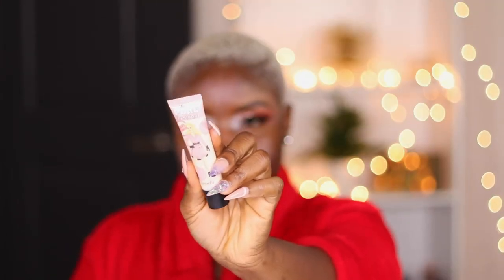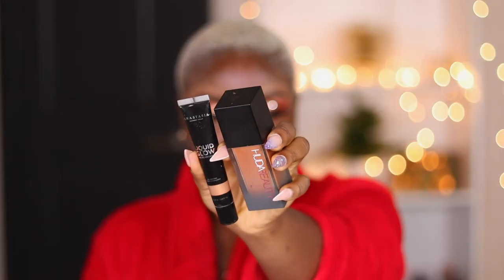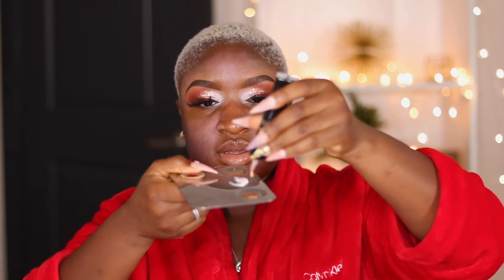Holiday Inspired Makeup 2020 || Titilayo Abiwon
Hi Friends!

Titi here! Here’s Something lite to kick off the holiday season! 🥰 I tried to achieve a glowy base and learned a couple of things. Lol. We will try it again! Anyway, hope you guys like how the overall look came together! let me know!

In the Tennessee area? Online option is available as well!

Product Details:
@benefitcosmetics Precisely my brow pen “6”
@juviasplace Zulu & Saharan Eyeshadow Palette
@colourpopcosmetics Glitter Shadow
@elfcosmetics Moisture lock primer
@benefitcosmetics Pearl Primer
@hudabeauty Faux Filtr foundation “coffee bean”
@nyxcosmetics Born to Glow concealer “mahogany & deep espresso”
@hudabeauty Easy bake setting powder “pound cake”
@morphebrushes Face Palette “8A”
@colourpopcosmetics Lippie Stix “trust me”
@loreal matte lip “608”
@milanicosmetics Make it dewy setting spray

Love,

Titilayo

Favorite Foundation Shades:
Anastasia Beverly Hills Luminous Foundation 520W
Nyx Can't Stop won't Stop Foundation "Deep Rich"
NYX Born To Glow "Deep Rich"
Colourpop Pretty Fresh Tinted Moisturizer " Deep Dark 23N (Summer) Deep Dark 22N (Winter)"
Huda Beauty Faux Filtr Foundation "Coffee Bean"
Fenty Beauty Pro Filtr Foundation "450"
Bare Minerals Bare Pro Foundation "Espresso"
Covergirl Full Spectrum Matte Foundation "Deep Golden"
Covergirl Tru Blend Matte Made "D50"